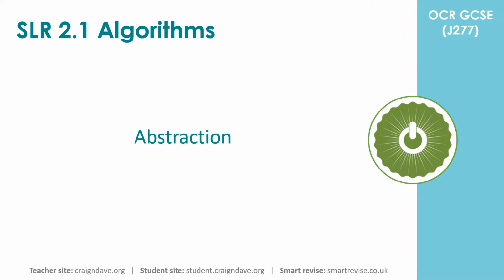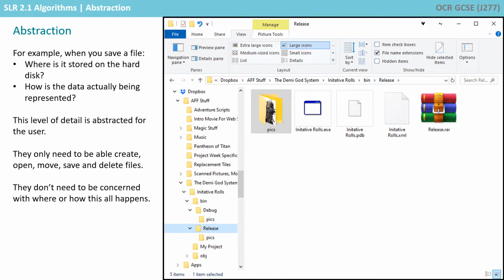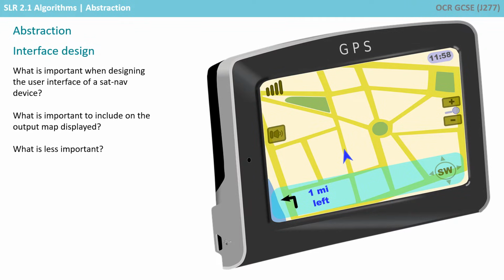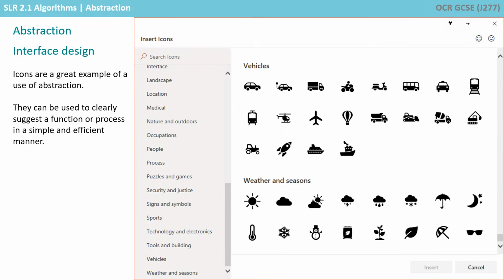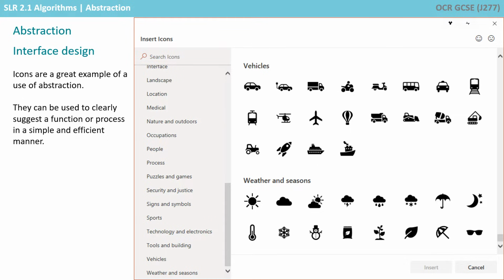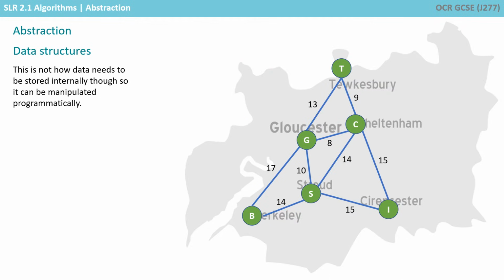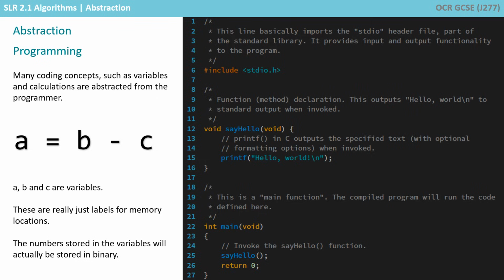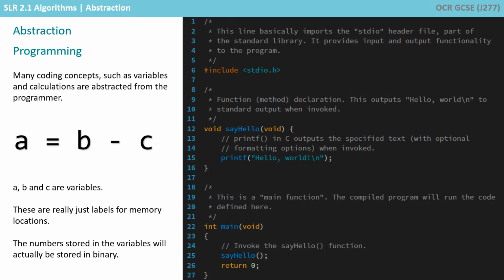49. OCR GCSE (J277) 2.1 Abstraction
Abstraction is the representation of essential features without including unnecessary details. It is used to reduce the complexity of systems for users, hiding how things actually work, applying algorithms to different contexts and producing suitable user interfaces. This video explains the concept at a level suitable for GCSE using the example of a sat-nav system.

00:00 Abstraction
00:07 Intro
00:12 Principles of computational thinking
00:25 Abstraction
01:17 Interface design
03:04 Data structures
03:47 Program design
04:06 Programming
04:58 Outro